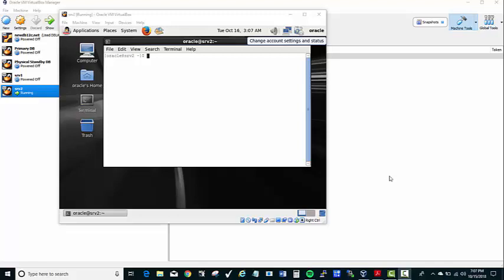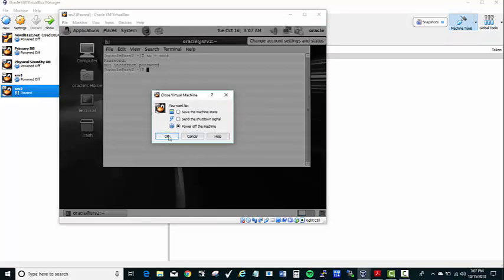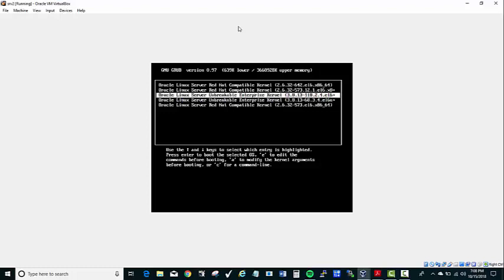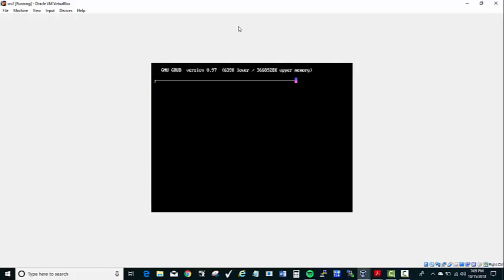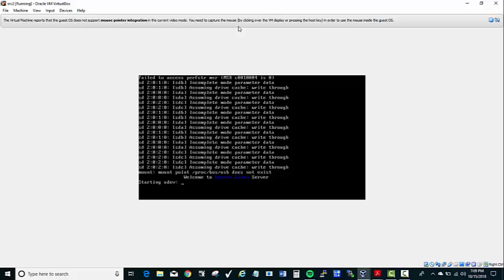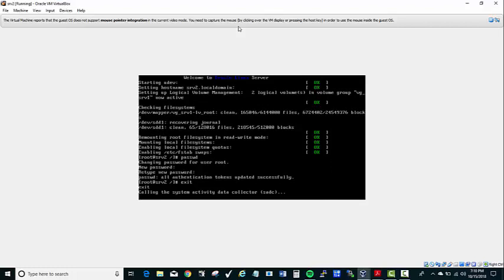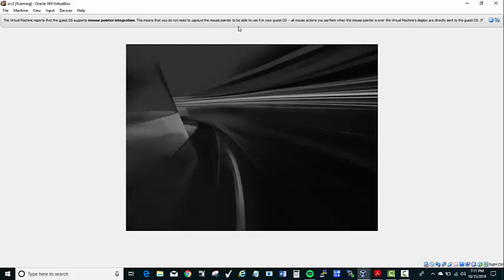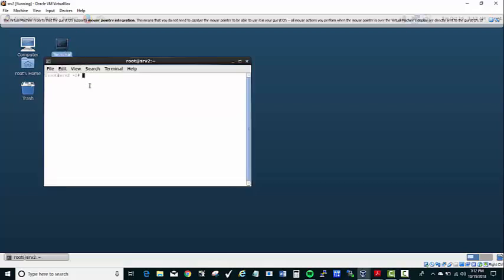How To Reset Root Password in Oracle Linux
This video explains how to reset the root password in Oracle Linux. This will come in handy if you forget the root password for some reason, or an employee leaves the company and neglected to reveal the root password. You don't need to know their password, just reset it.